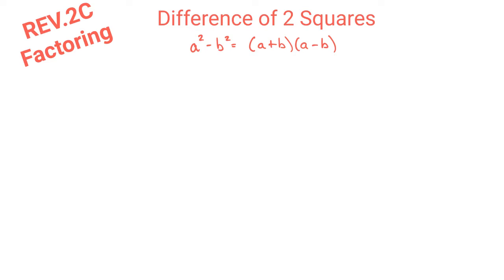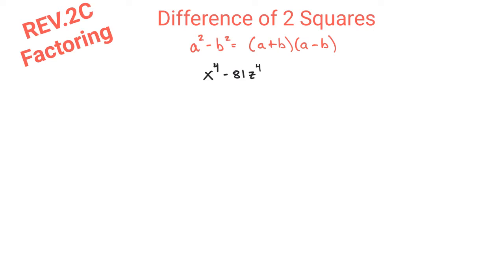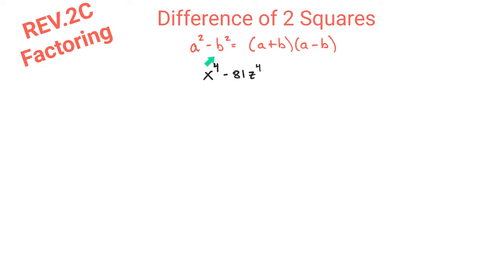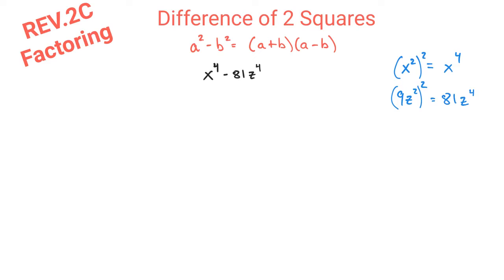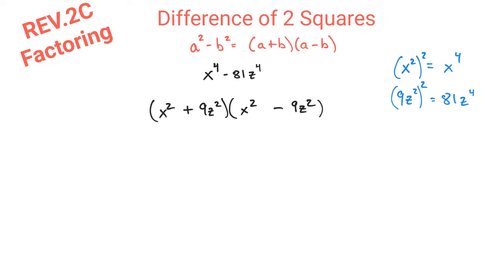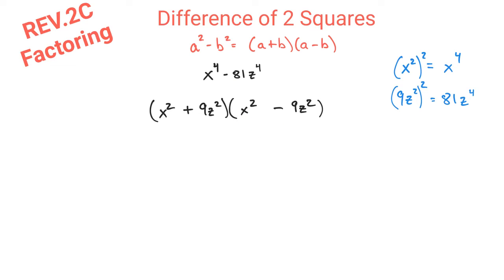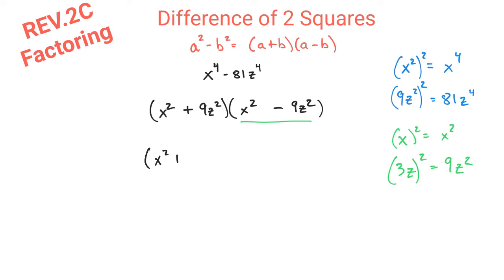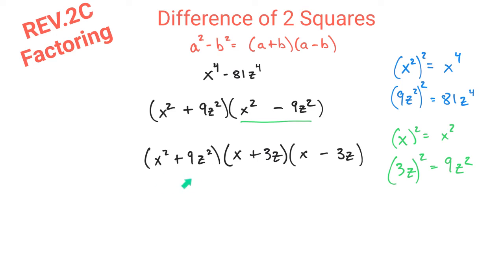Rev.2c TWO Difference of 2 Squares Factoring example